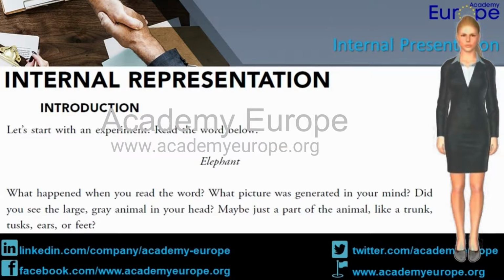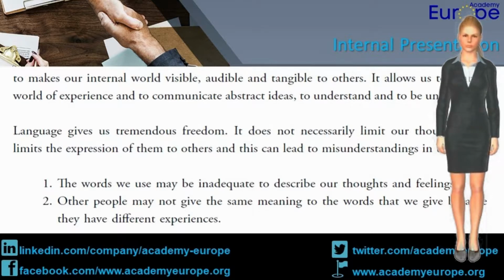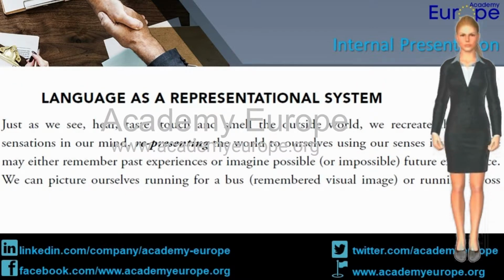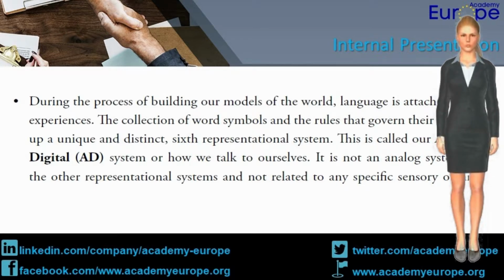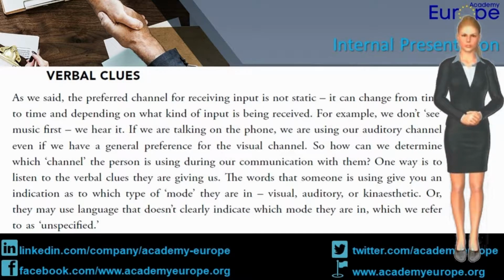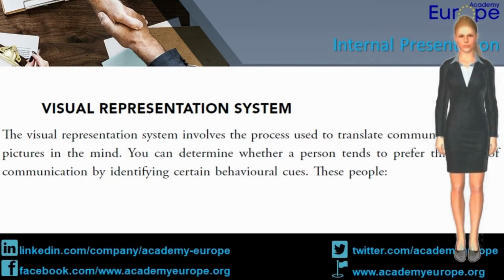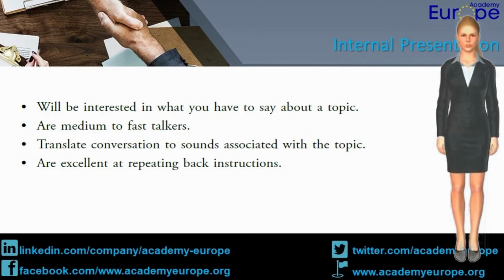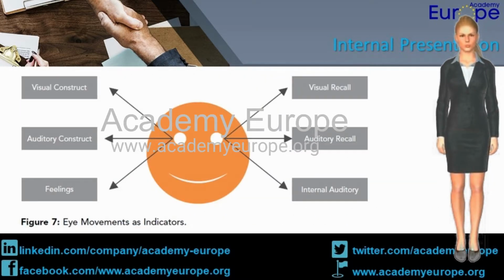Internal Presentation Course